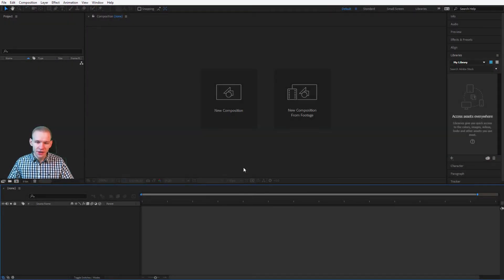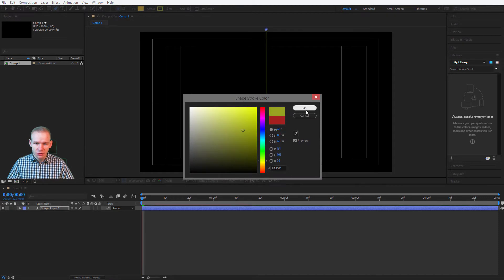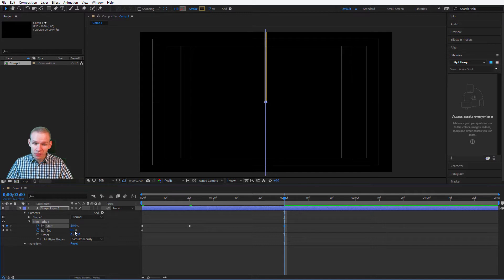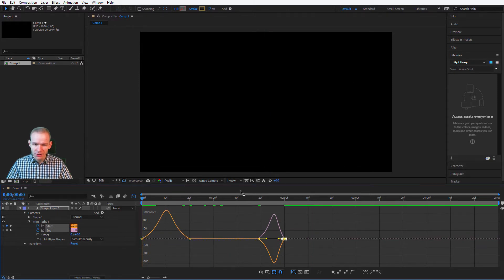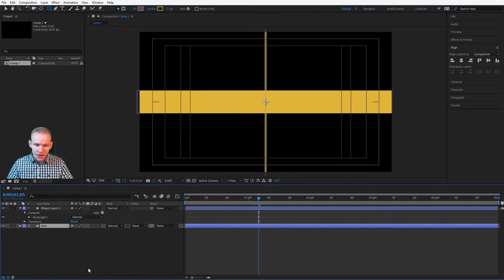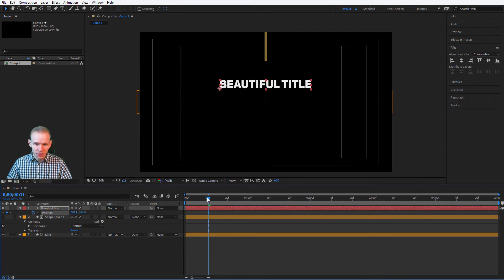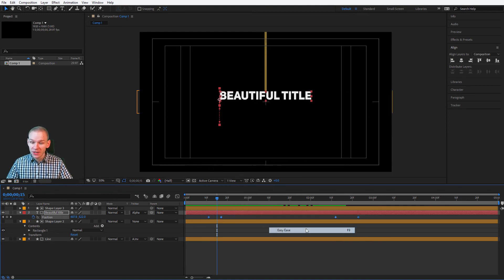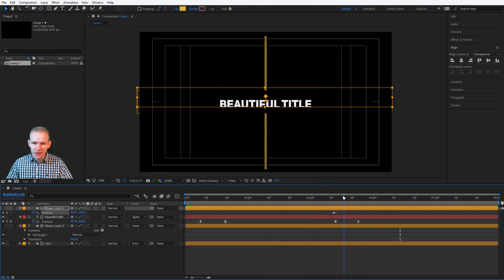Simple Title Animation in After Effects 2018 - Step by Step ✔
In this After Effects tutorial I would like to show you a simple approach on a minimal title opener / lower third animation. We will animate a shape layer to showcase a line going form the top of the screen towards its bottom and revealing text along the way. A few cool After Effects tricks will be included and a few track mattes sprinkled along in this design. Let's do this project together and ease some keyframes in it!